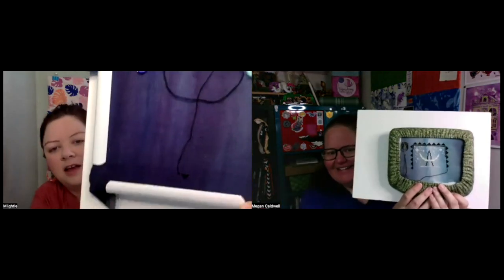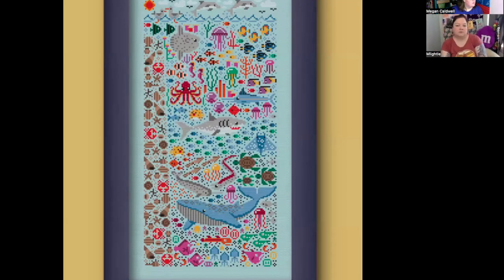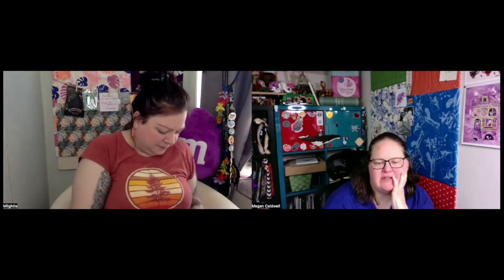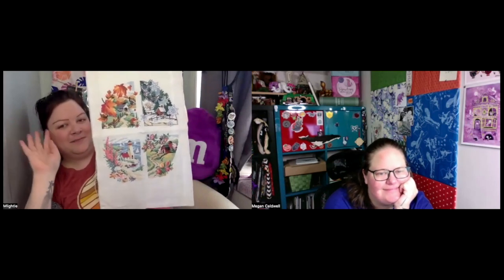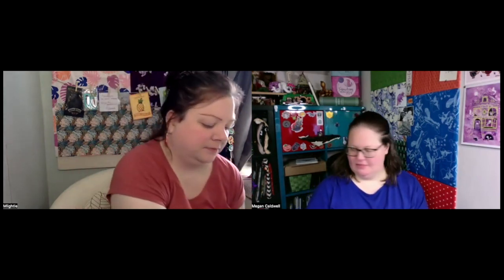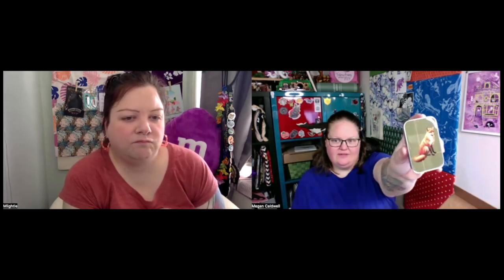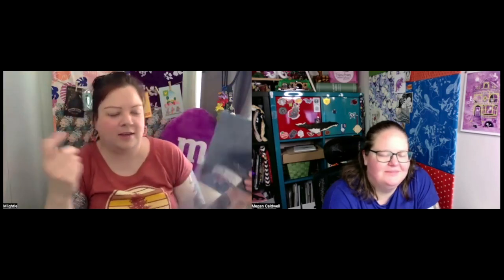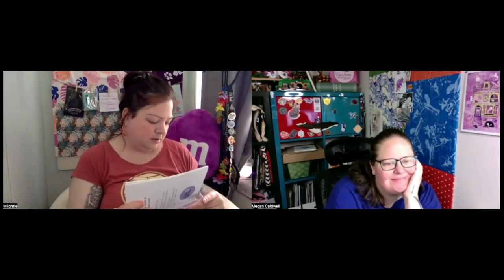Long Distance Stitchers Flosstube #33 - August Stitching with Special Appearance from Crochet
It's the end of August and we have stitching to share. and crochet!!!

Let us know if you want more details on anything (eg, fabrics, flosses, patterns, etc.) because we probably didn't share it all!

Get your own amazing, beautiful fabric and bags from Kayli at The Sewing Shop